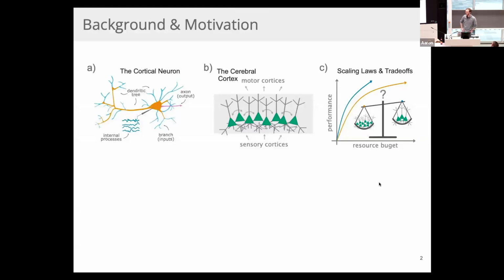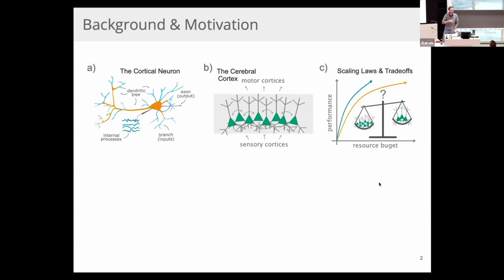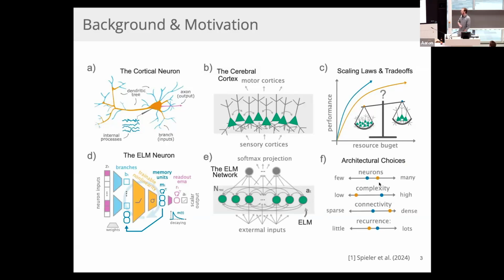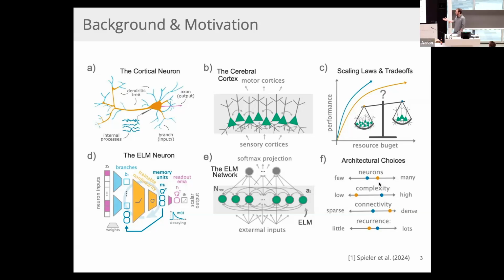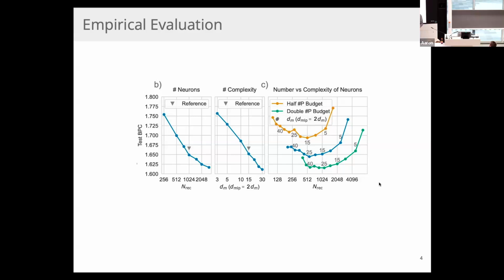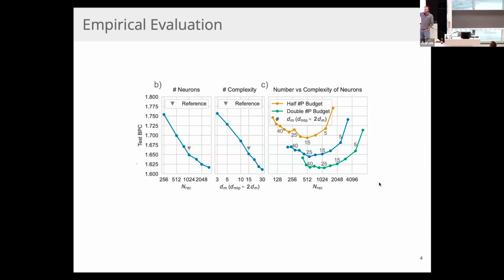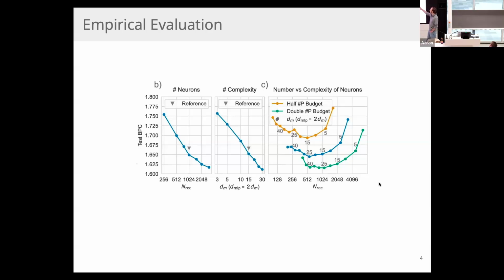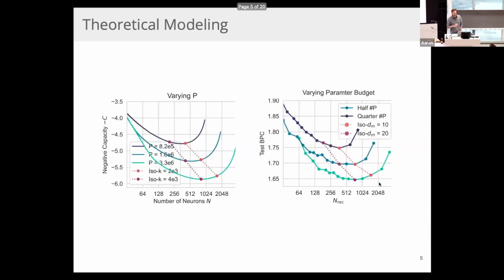More Neurons or More Complex Neurons? - [Aaron Spieler]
Speaker:
Aaron Spieler

Title:
More Neurons or More Complex Neurons?

Abstract:
Biological cortical neurons are sophisticated computational units, integrating thousands of synaptic inputs through intricate dendritic trees across multiple timescales. Yet most artificial neural architectures employ simple, memory-less neurons, raising a fundamental question: given a fixed resource budget, should one build networks from many simple neurons or fewer, more sophisticated ones?  To investigate this trade-off, we construct recurrent networks from Expressive Leaky Memory (ELM) neurons, biologically inspired recurrent cells whose complexity can be independently controlled along several dimensions. We investigate how the neuronal components and numbers shape performance on a language modeling benchmark (enwik8) under resource constraints.